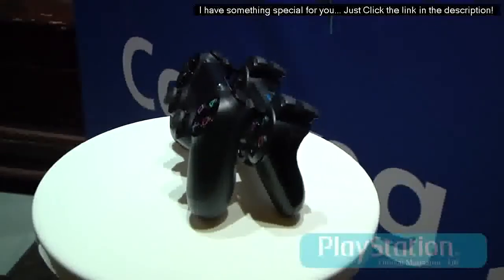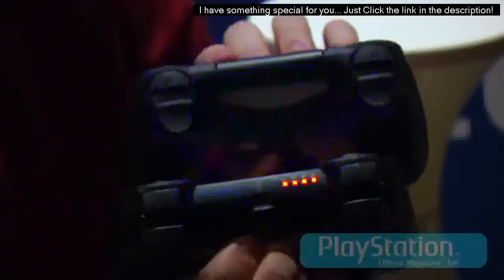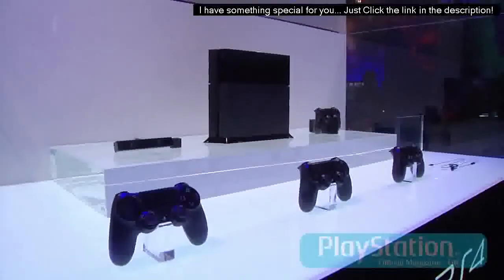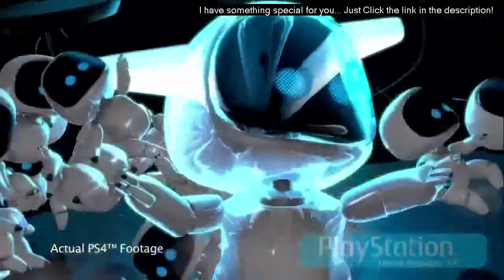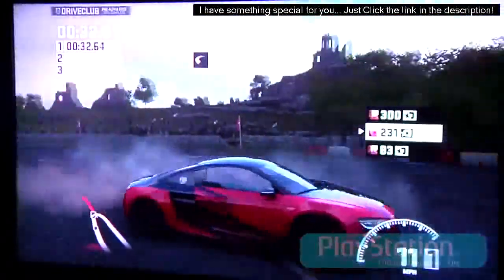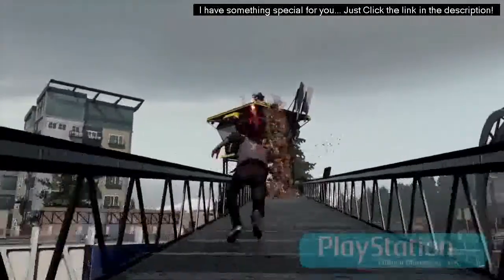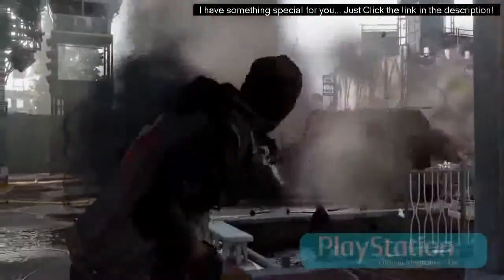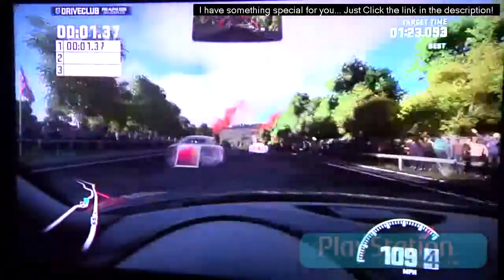PS4 o'clock - PlayStation 4 & controller hands on with the Play Room, DriveClub & more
Check this out PS4 o'clock - PlayStation 4 & controller hands on with the Play Room, DriveClub & more PS4 oclock - PlayStation 4 controller hands on
OPM editor Ben Wilson goes hands on with the new PS4 controller, Driveclub and see inFamous: Second Son.

All new GTA 5 gameplay video

Official PlayStation Magazine podcast 49: PS4, Watch Dogs, Assassins Creed 4, Driveclub  more

Killzone Shadow Fall - new PS4 gameplay

PS4 Oclock - PS4s indie game round up

inFamous: Second Son 1080p PS4 gameplay

PS4 oclock - price, release date, whats in the box  more

The Order 1886 PS4 trailer

Hotline Miami PS3  Vita review  gameplay

See PS4 XMBs  menus in action

... PS4 o'clock - PlayStation 4 & controller hands on with the Play Room, DriveClub & more PS4, playstation 4, ps4 oclock, hcode-HLn9QEnNWAR9V PS4 o'clock - PlayStation 4 & controller hands on with the Play Room, DriveClub & more